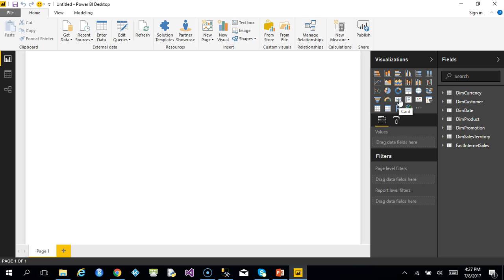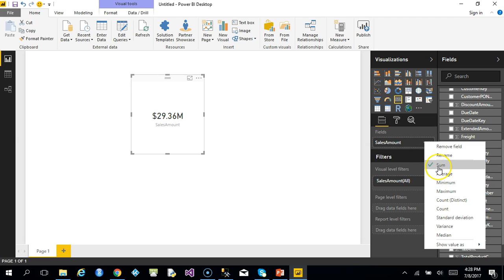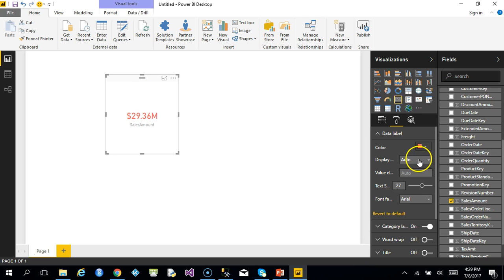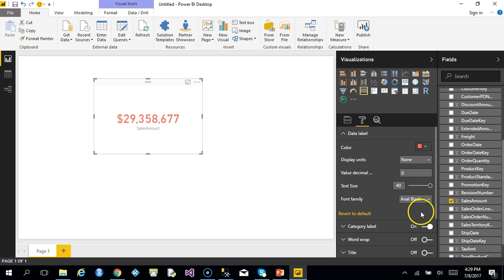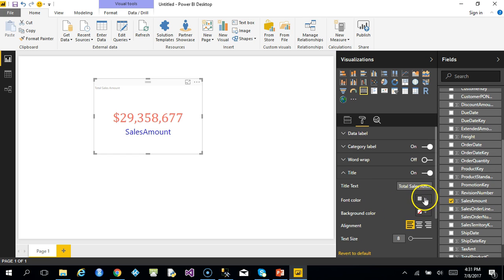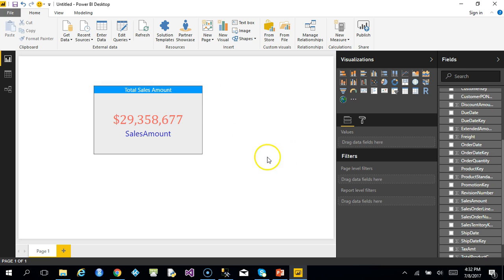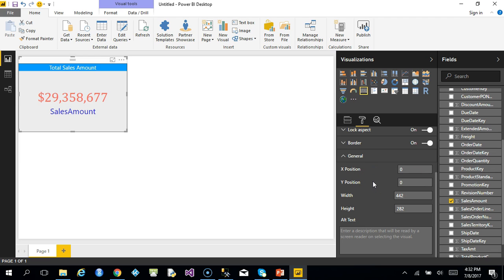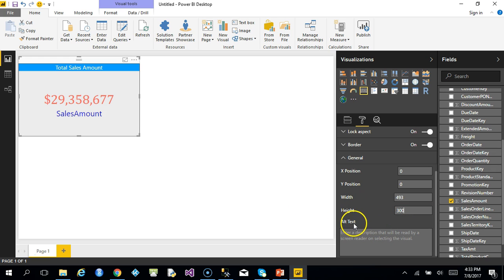Power BI Desktop: Card Visualization Part 4